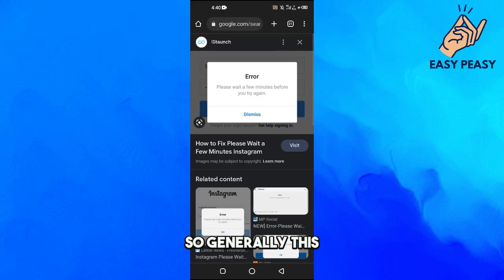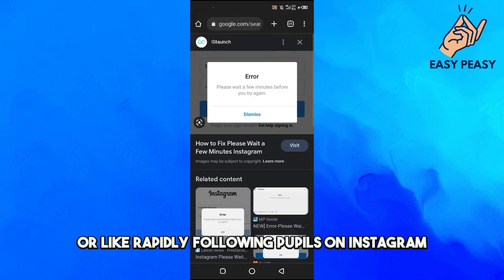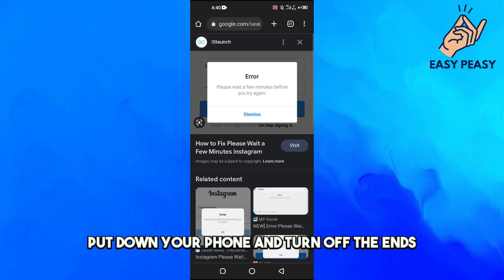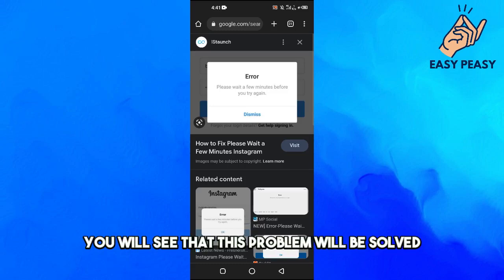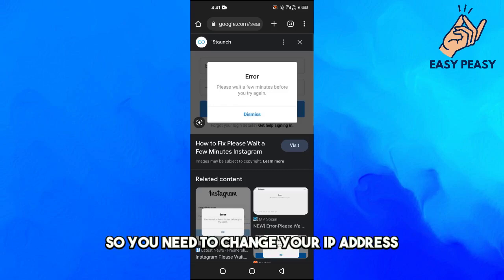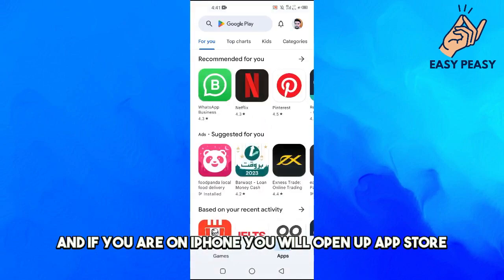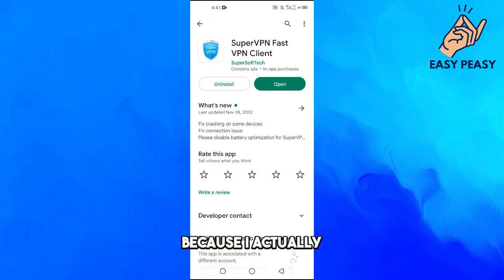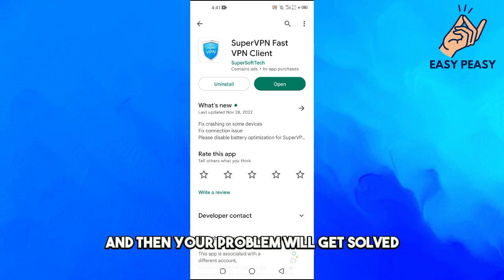How to Fix Please Wait a Few Minutes Before You Try Again on Instagram (2023)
How to Fix Please Wait a Few Minutes Before You Try Again on Instagram